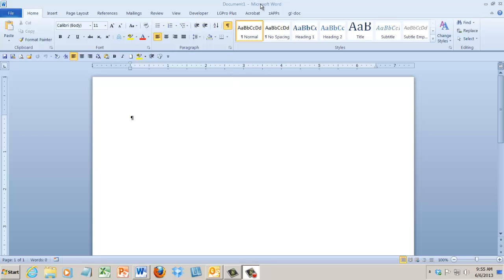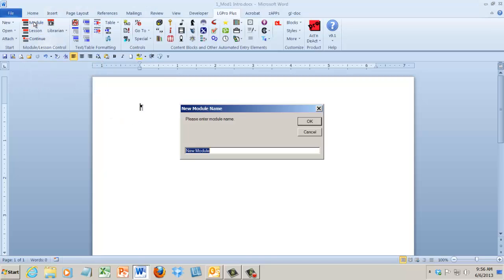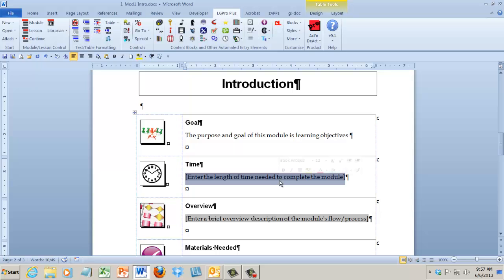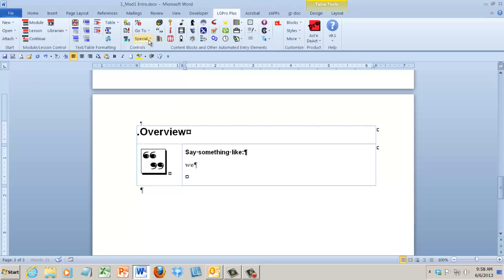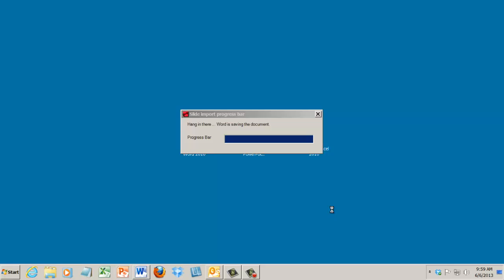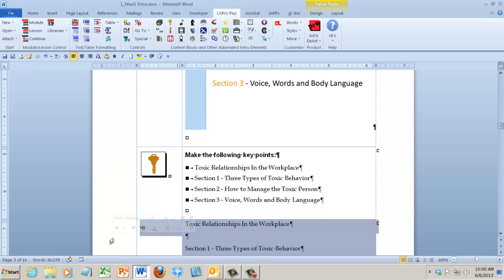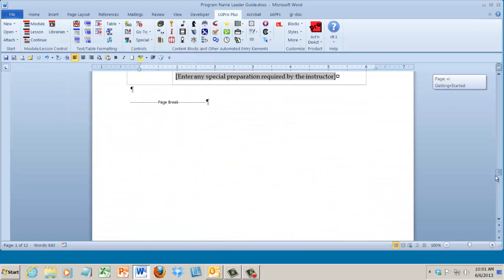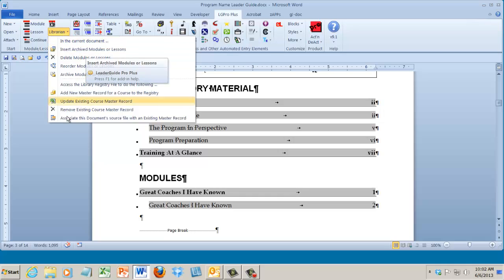Attach - How to create a stand-alone Module and Lesson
Use Attach to build the module and lesson parts of your LGPro guidebook as stand-alone Word files. This makes iot easy to share these chunks of content for editing and review. Use Librarian to integrate them into a full guidebook.